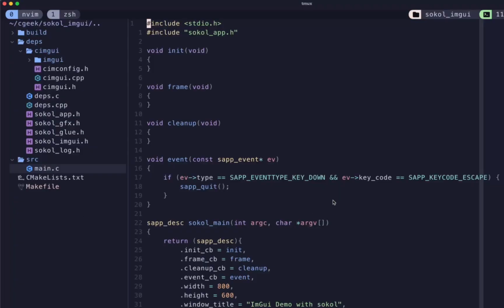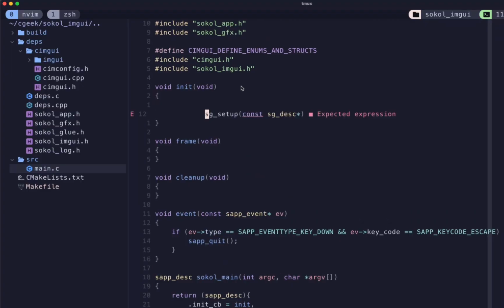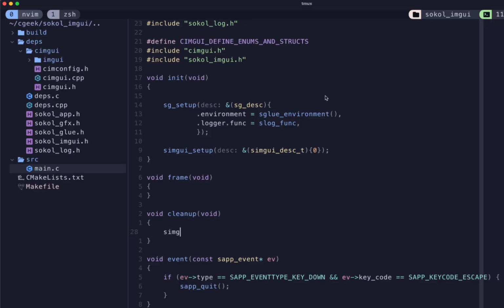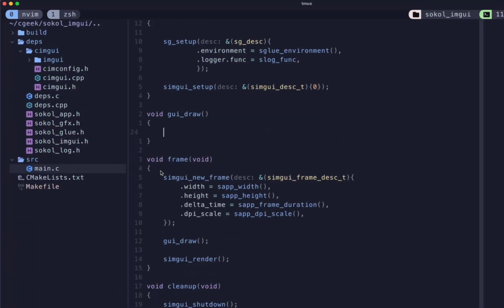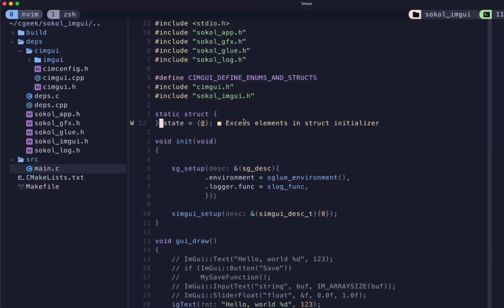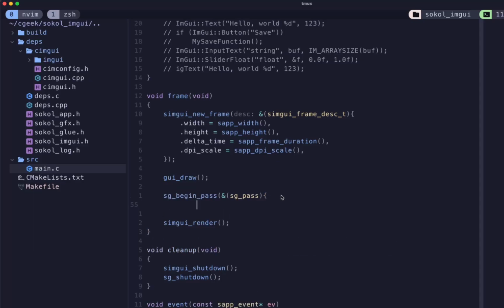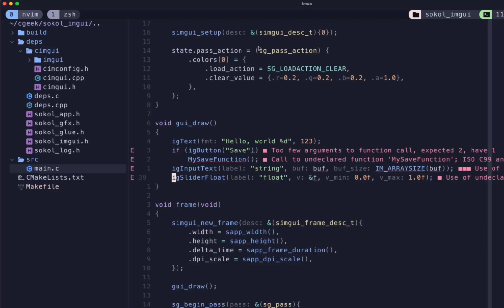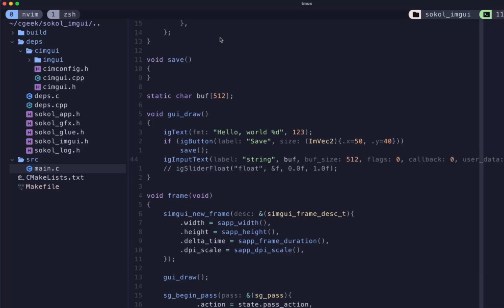Dear ImGui with Sokol - Part 4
Setup Dear ImGui with sokol render using C.